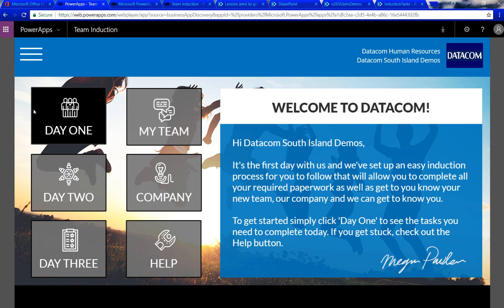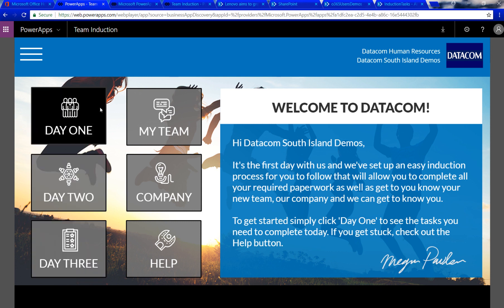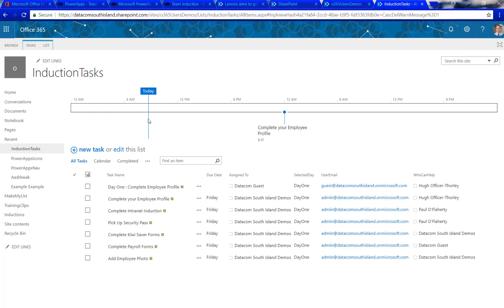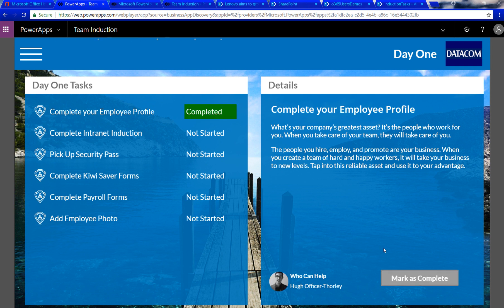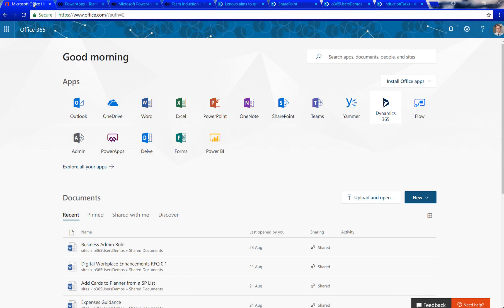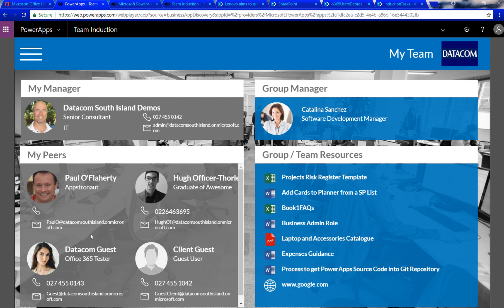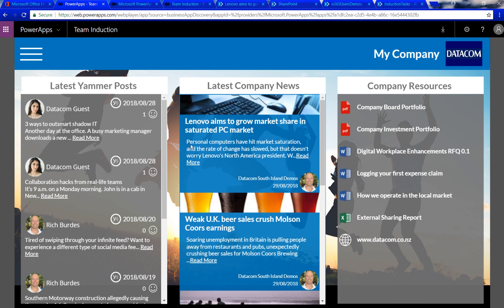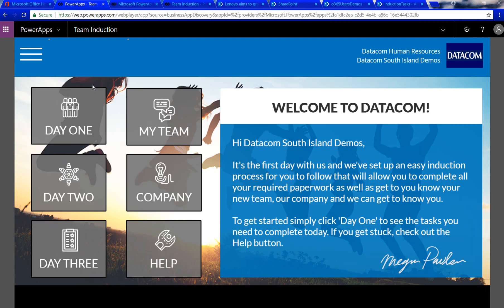PowerApps for a simple Team Onboarding / Induction App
Taking inspiration from the Get Onboard and Company Pulse PowerApps, this clip shows a way to build an app to help with onboarding new employees into your team or organisation.